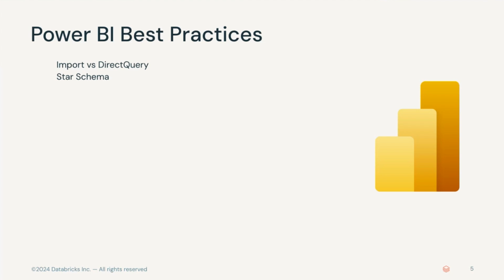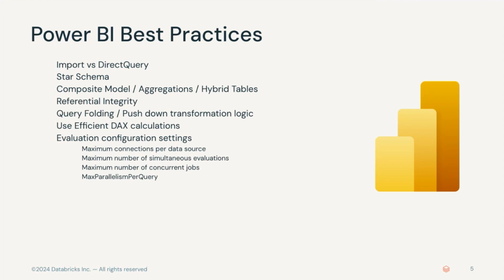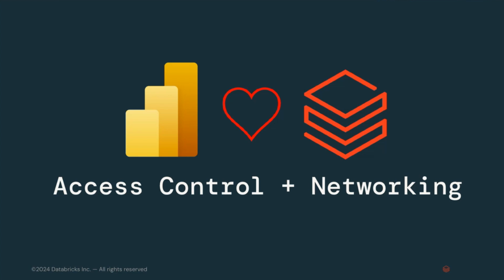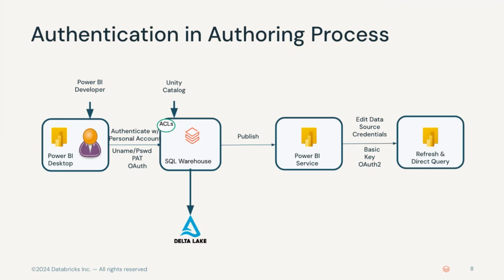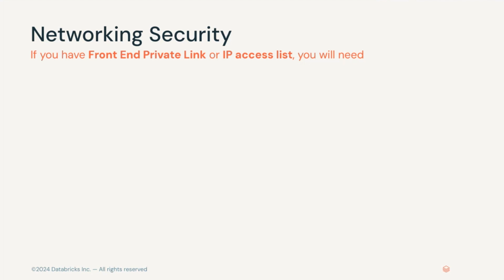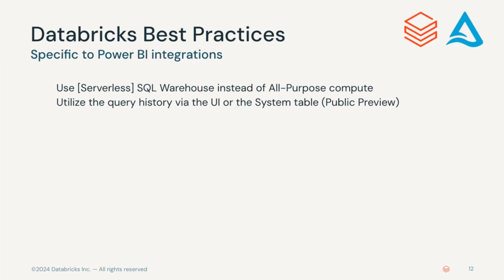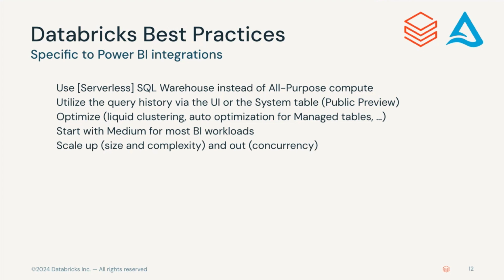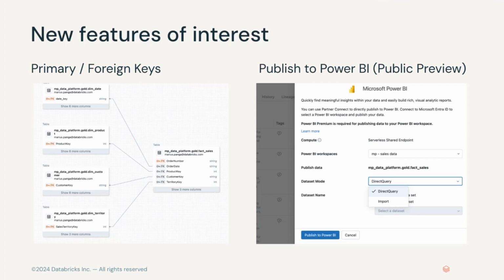Best practice for Power BI on Databricks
Want to supercharge the house part of your Databricks lakehouse? This session will cover best practices for building visualization using Power BI on top of Databricks SQL in terms of performance, security and different architecture patterns for batch and streaming.

Liping is Data & AI Solution Architect at Databricks, ex-Microsoft, she specialises in Big Data Analytics, Data Engineering, Data Warehousing and Business Intelligence. In addition to helping customers build out data platforms and solving real-world problems using data, she is also a blogger YouTuber international public speaker